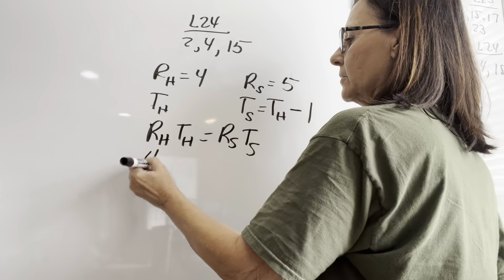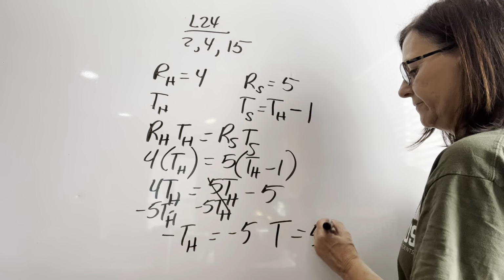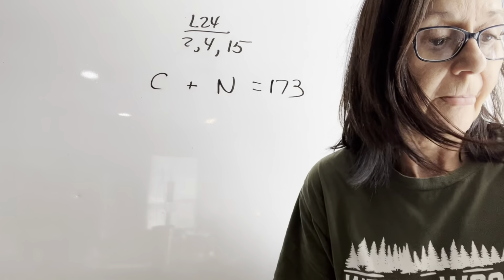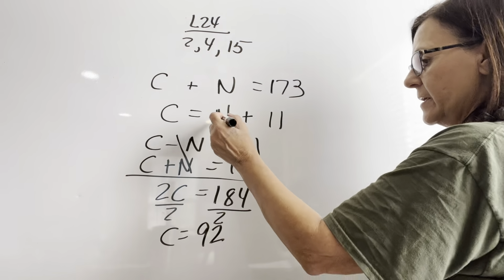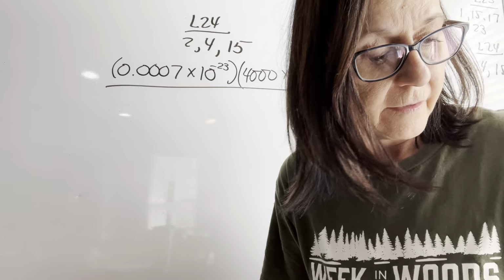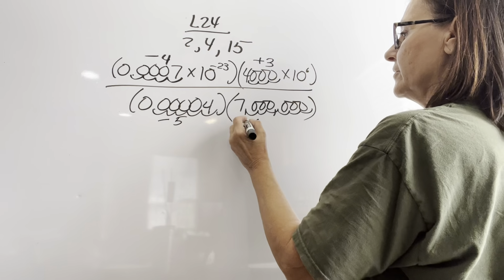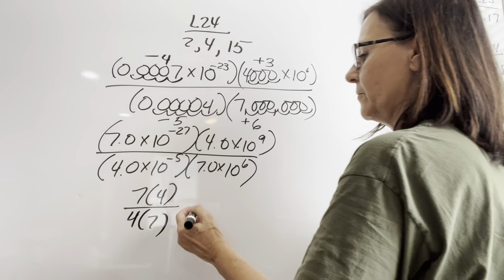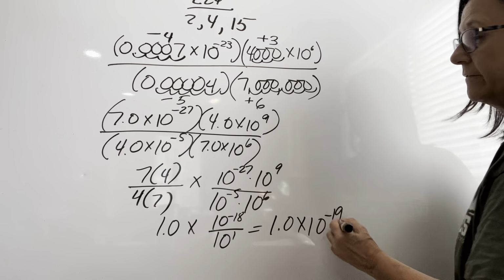Saxon Algebra 2 Lesson 24 Homework